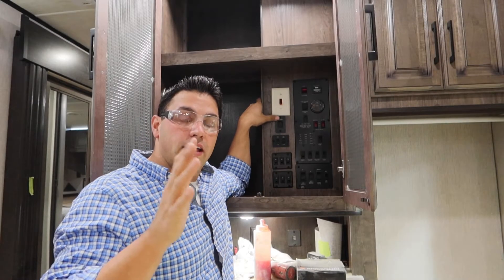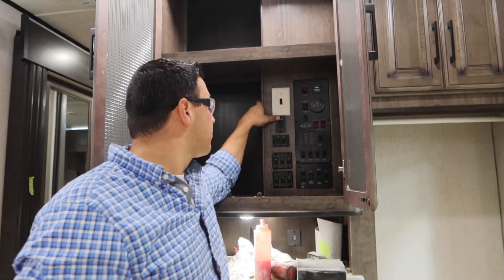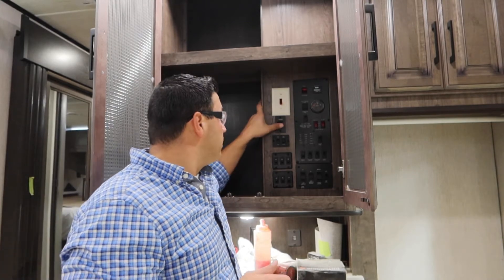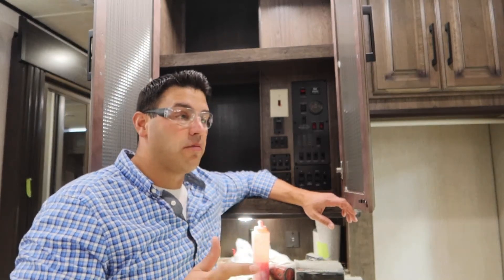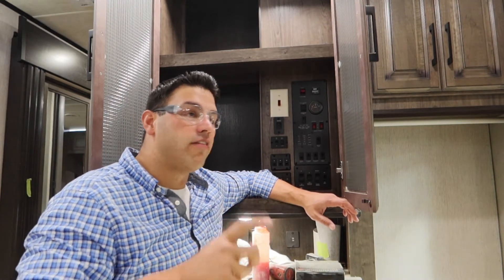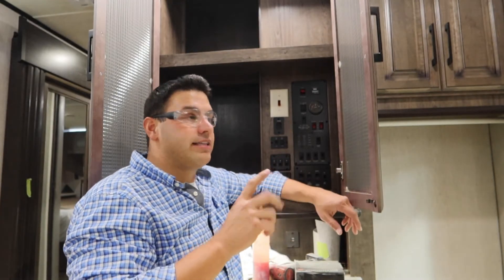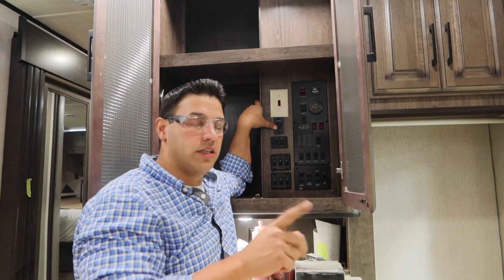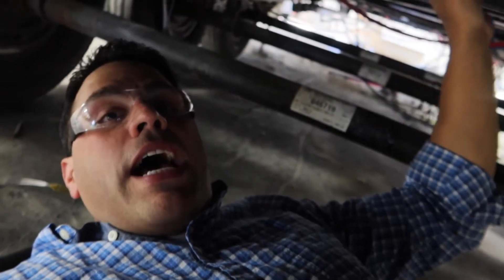Cyclone Toy Hauler 'YETI Switch' - MAINTENANCE MONDAY with Heartland RV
If you have new or new to you Cyclone Toy Hauler, it may come with the YETI upgraded option that you can find in the Control Center. The YETI Switch controls a heat pad that is located on the rig's holding tanks.

It's important to note, you never want to run the heating pad if your holding tanks are empty - they need to have water in them in order to prevent damage.